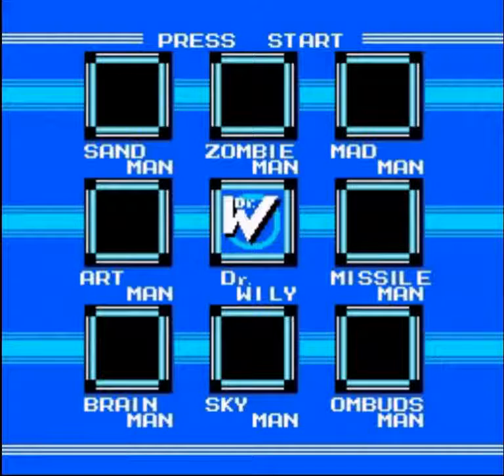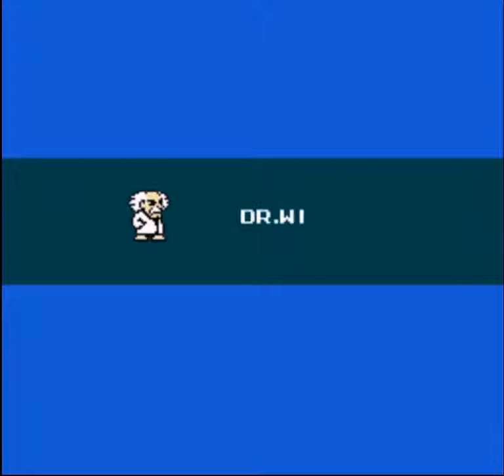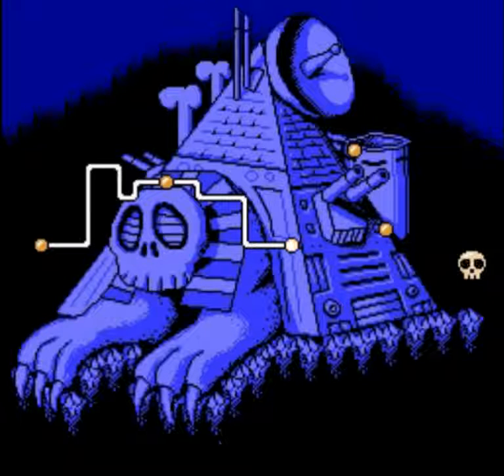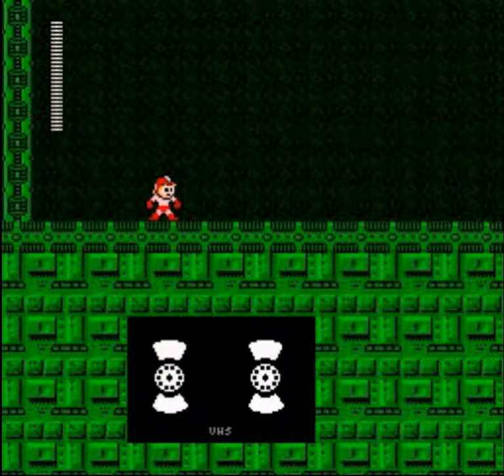Mega Man 42 LPA Part 10: Death and Devils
In this episode, we take our first step into Wily's fortress, dealing with feet, fairies, weapon usage, climbing for dear life, split paths, and a long boss fight.